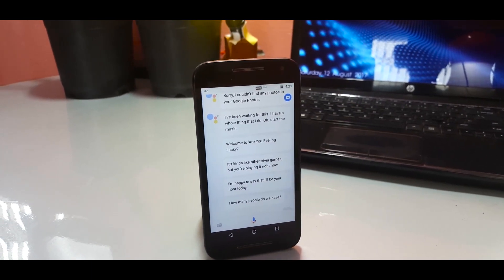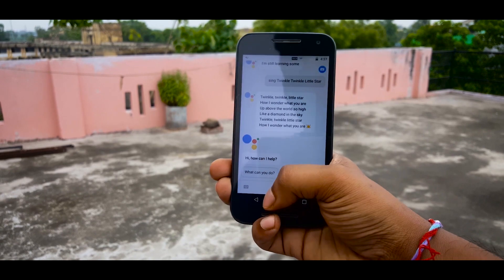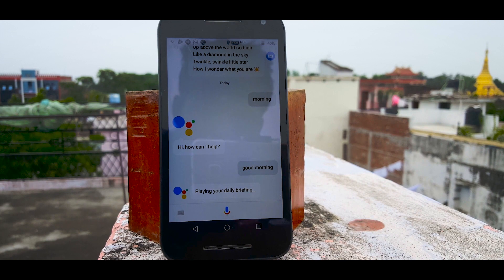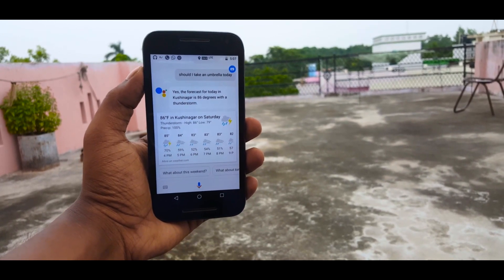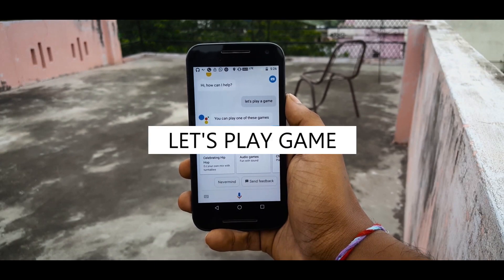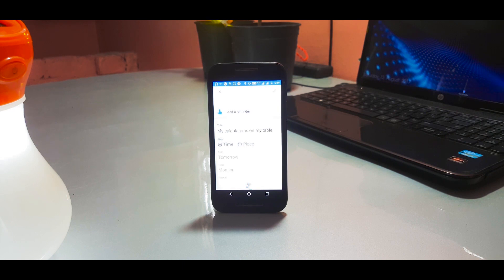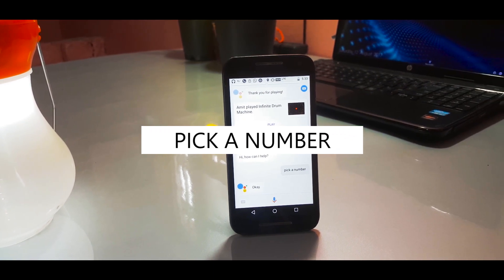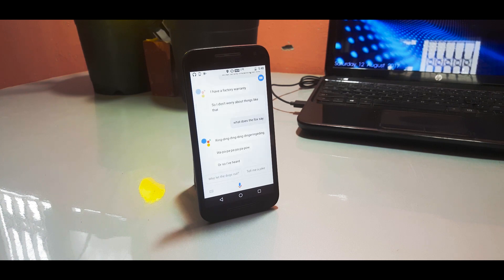Google Assistant tricks You NEED to try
The Google Assistant from the Google Pixel devices has made its way to all Android devices running Android 6.0 Marshmallow and higher. So, if you have just got the Google Assistant on your device, we show you the best Google Assistant tricks, hidden features and Ok Google commands that will make your day that bit better